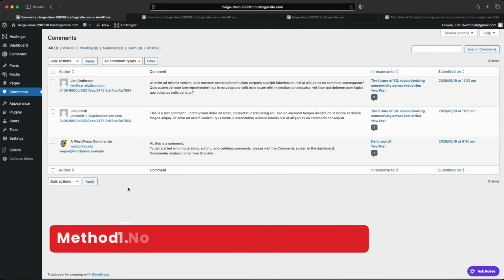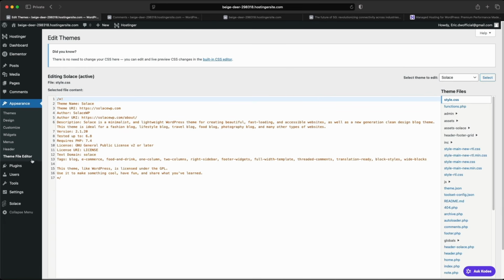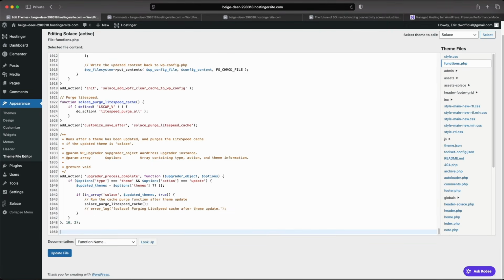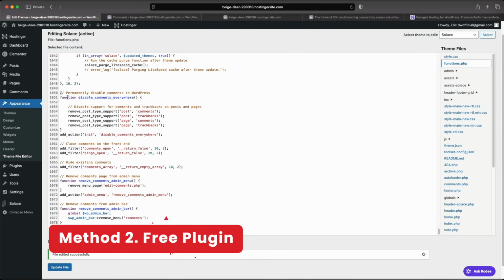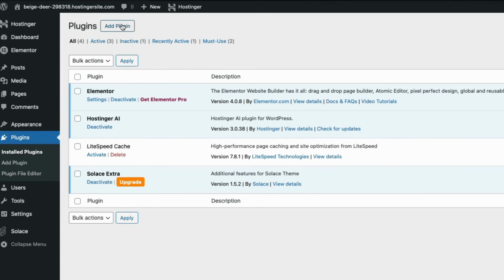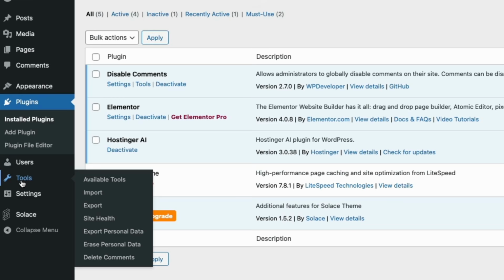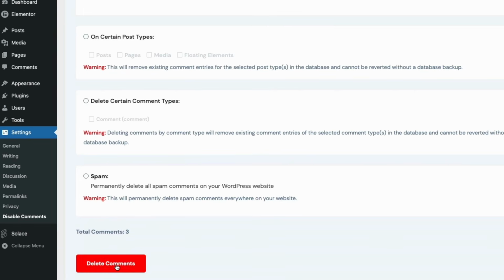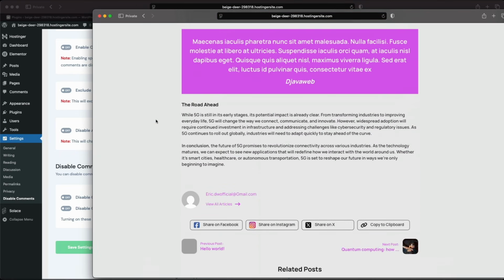Turn Off WordPress Comments FAST With or Without a Plugin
Want to disable comments on your WordPress website? In this video, I’ll show you exactly how to turn off comments in WordPress using two different methods: with a plugin and without a plugin.

WordPress comments can be useful for blogs, but they can also attract spam, unwanted links, bots, and random messages that make your website look messy. If you’re running a business website, portfolio, landing page, ecommerce website, or service-based website, you probably don’t need comments enabled at all.

In this tutorial, I’ll show you how to disable comments on new posts, existing posts, pages, and your entire WordPress website. First, we’ll go through the built-in WordPress settings, so you can turn off comments without installing anything. Then, I’ll show you how to use a plugin if you want a faster and more complete way to remove comments everywhere.

By the end of this video, you’ll know how to stop comment spam, clean up your WordPress dashboard, and remove comments from your website the right way.

This tutorial is perfect for beginners and works for most WordPress websites using Elementor, WooCommerce, blogs, business websites, and more.